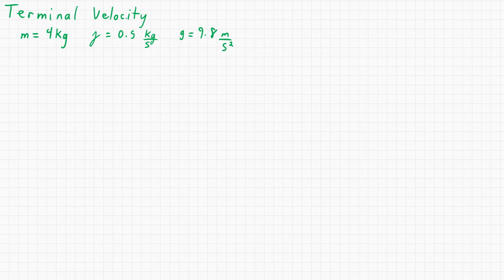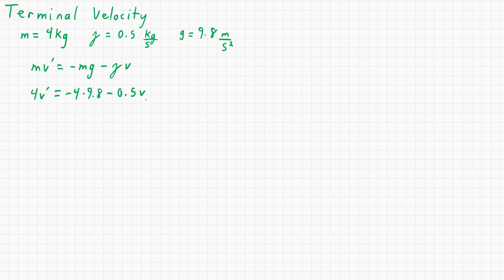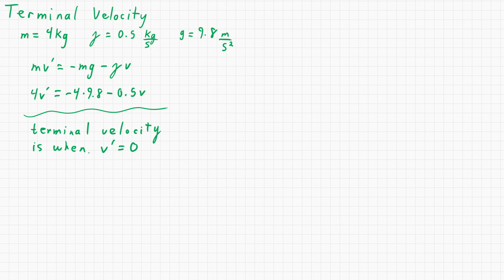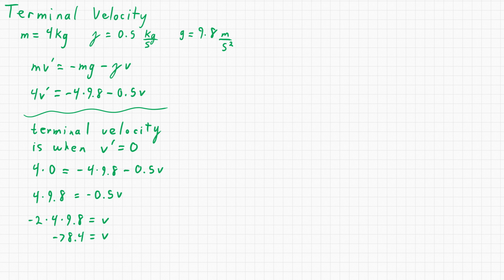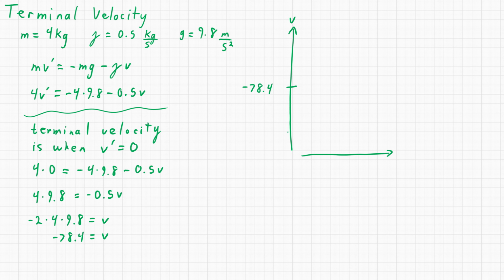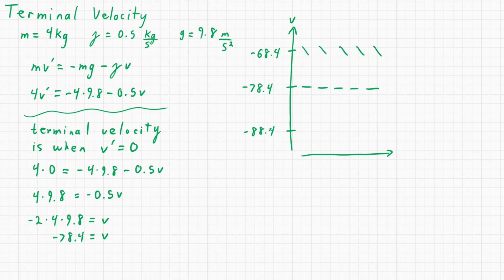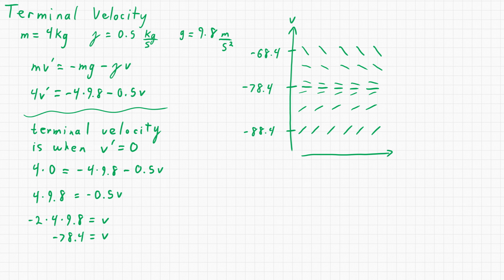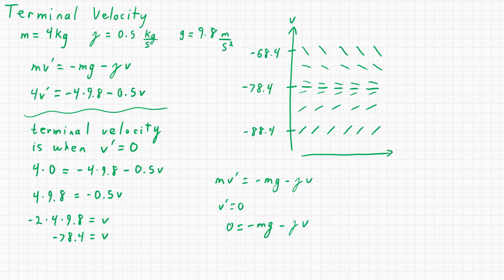Terminal Velocity Direction Field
The force of drag on a falling object can be approximated as proportional to the current velocity of the object. This can be written as a first order ordinary differential equation. The terminal velocity is when the force of drag is equal and opposite to the force of gravity and the velocity of the falling object does not change.